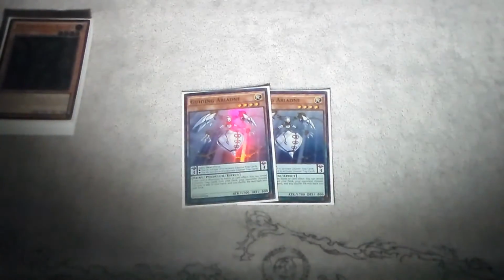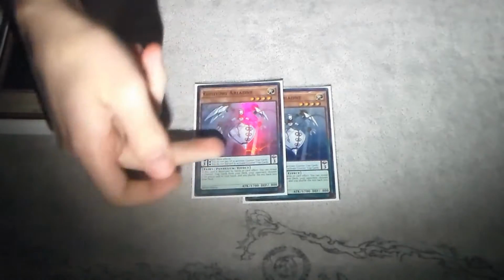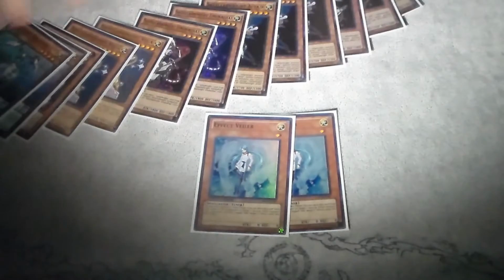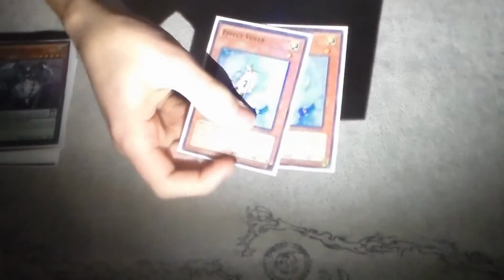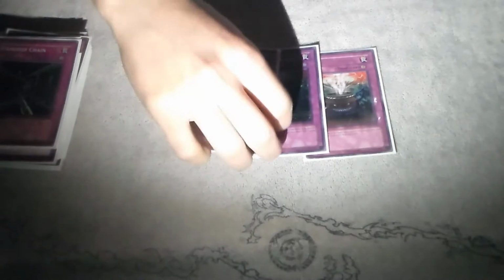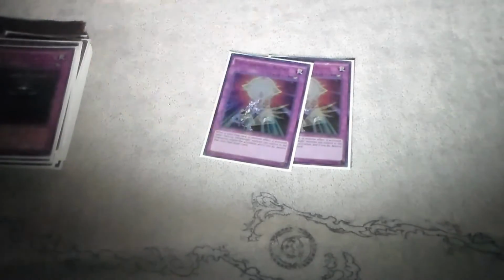Counter-Satellarknight Deck Profile - November 2015